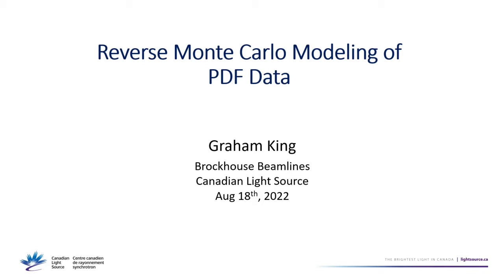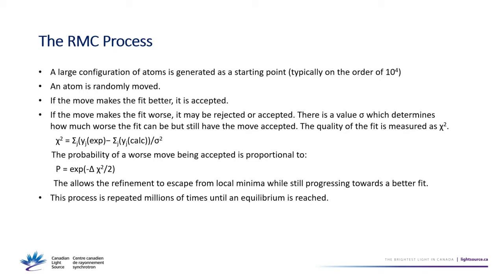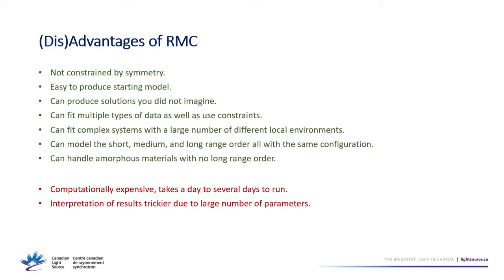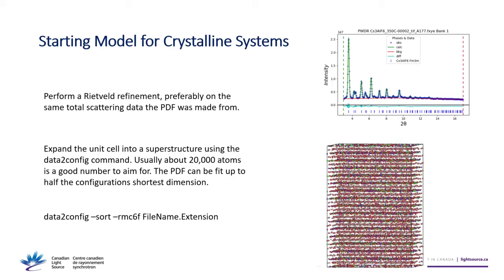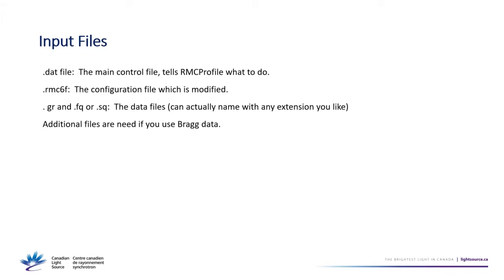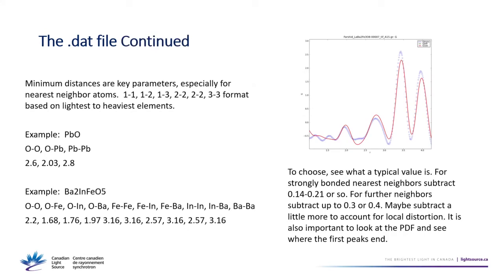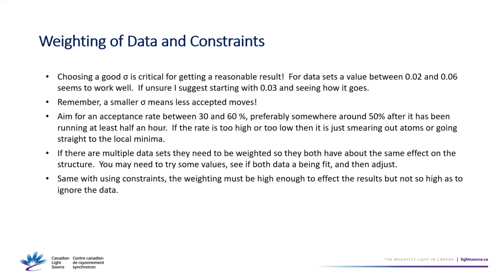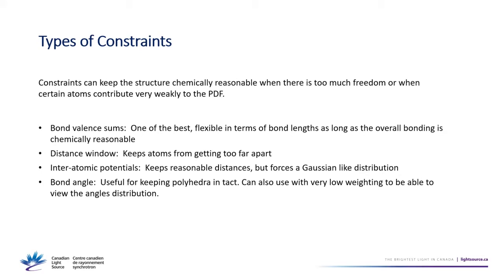RMC modeling of PDF data Graham King